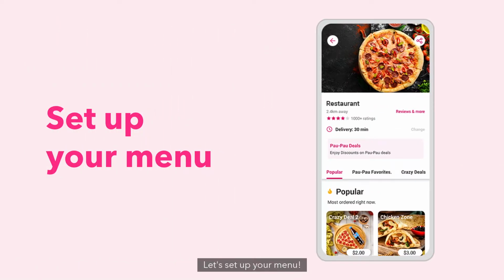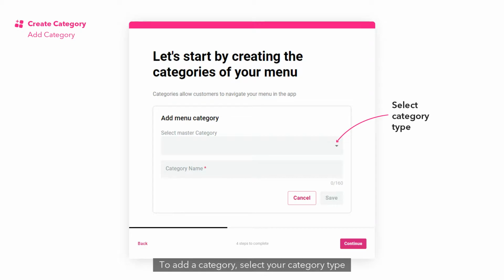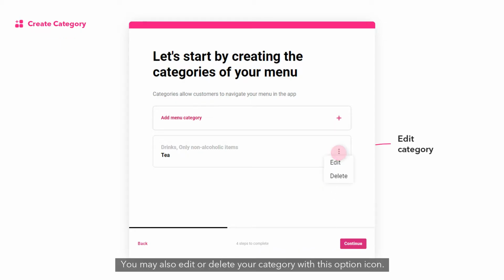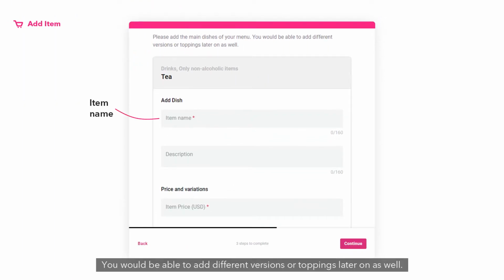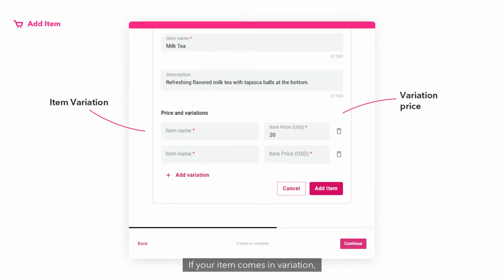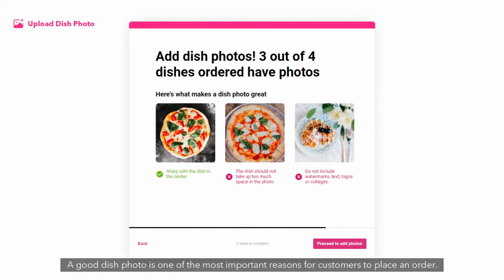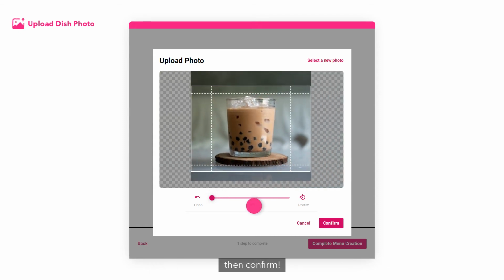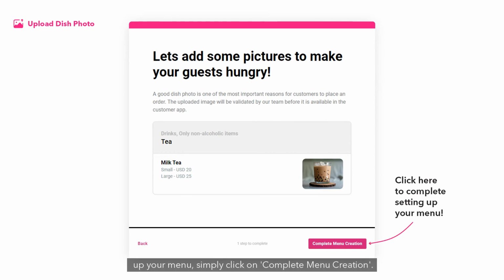[OLD] Setting up your menu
Learn how to create categories, add items per category, and upload the best dish photos.